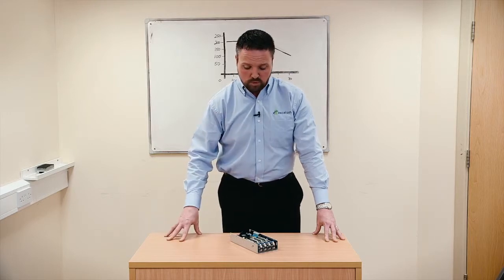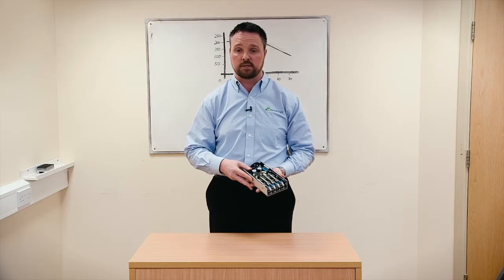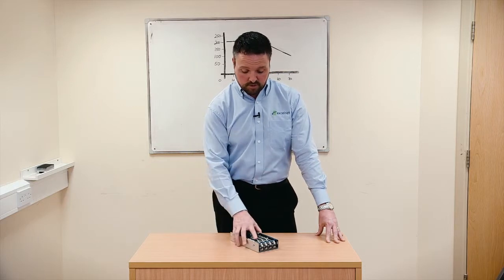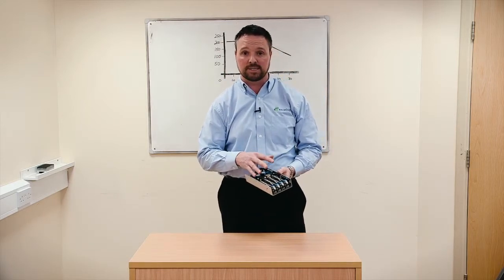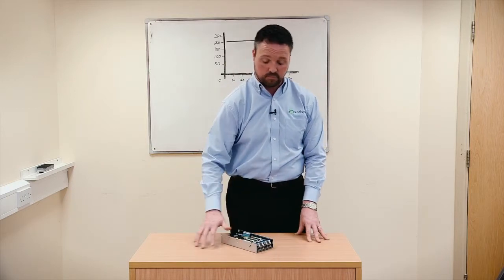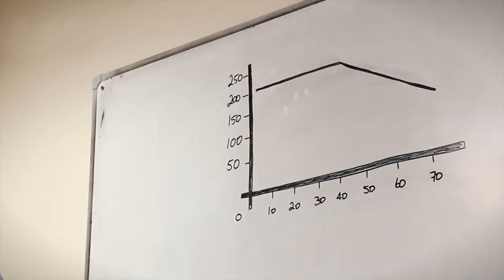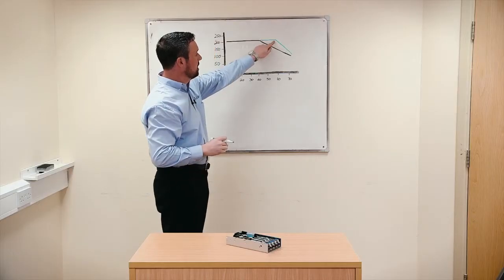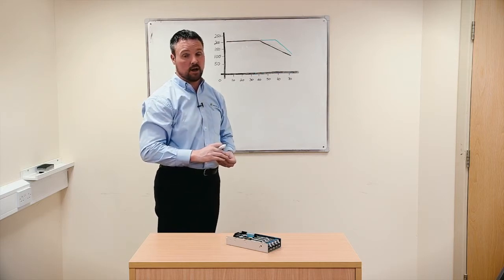CoolX's External Cooling Features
Watch along as AE's Shane Callanan explains how we approach the maximum ambient temperature available in the CoolX power supply.